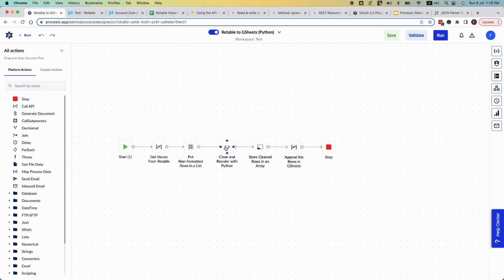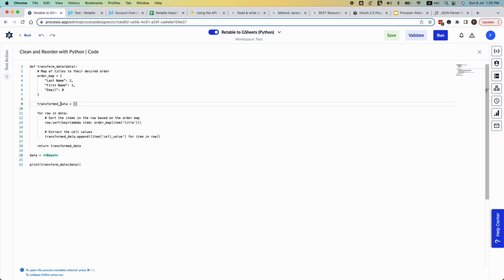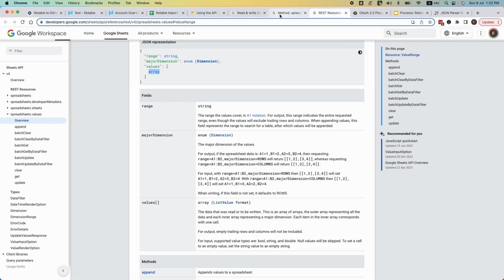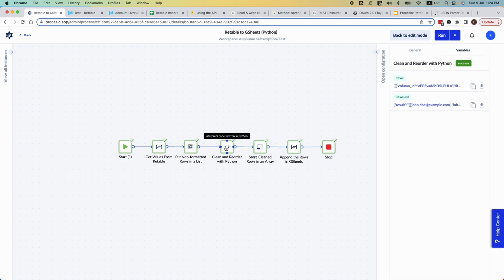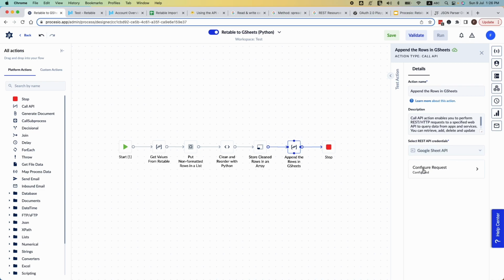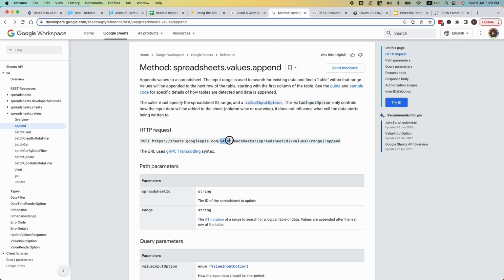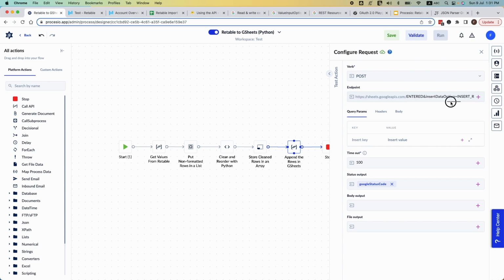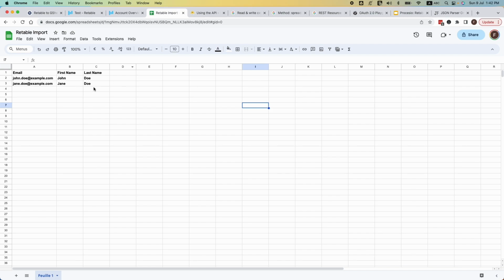Automate Data Copy From Retable To Google Sheets - Part 3/3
In this series of 3 videos video, I am showing how to create a simple Procesio process to copy the data of Retable Sheets to a Google Sheets.
It is using Call API, Python, JSON Mapper to List actions.

Let me know if you have any questions or specific requests.